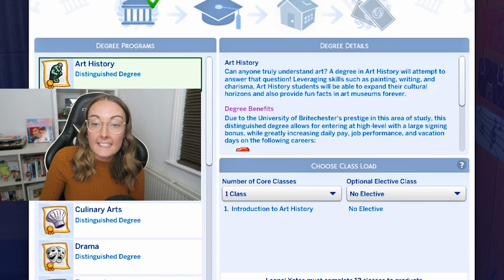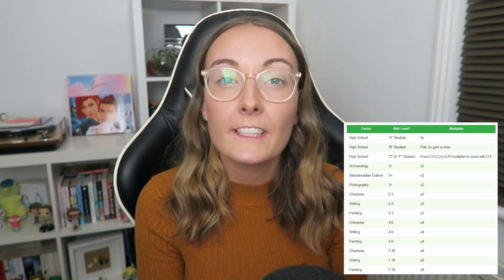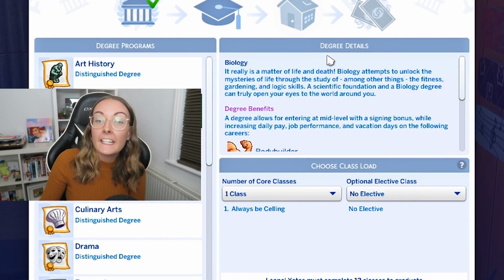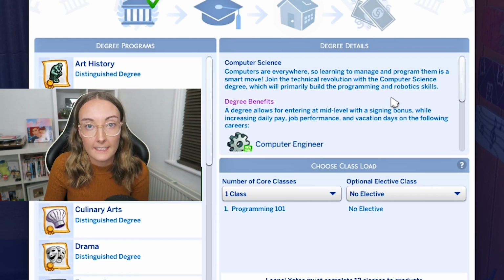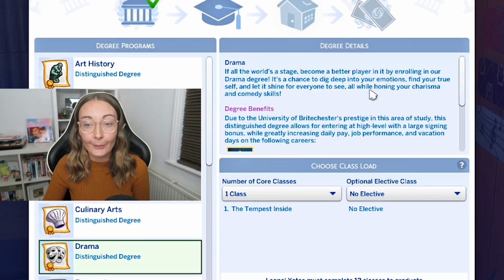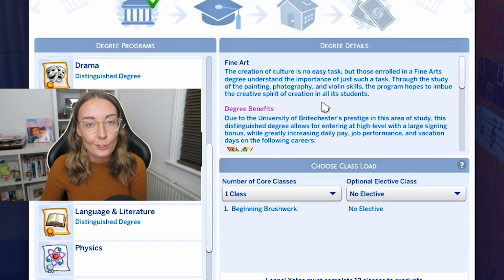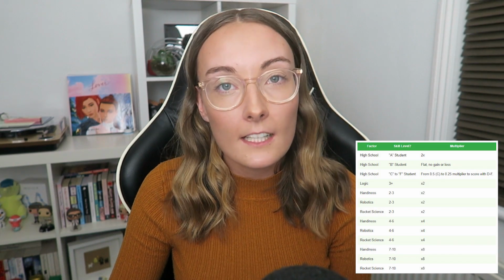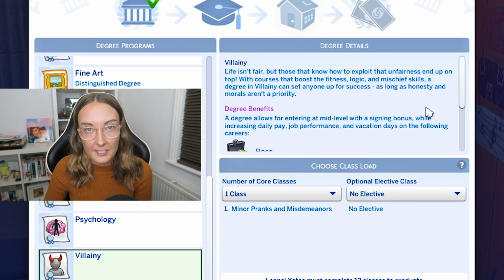What Skills for Which Degree? - Sims 4 Discover University Prep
The Sims 4 Discover University game with 13 new degrees but what skills actually help you get into distinguished degrees for the university of your choice? It's time to talk about it!

Microphone: Rode NT1-A
Screen Recorder: OBS Studio
Capture Card: Elgato HD60
Lighting: Elgato Keylight
Editor: Adobe Premiere Pro
Chair: DX Racer